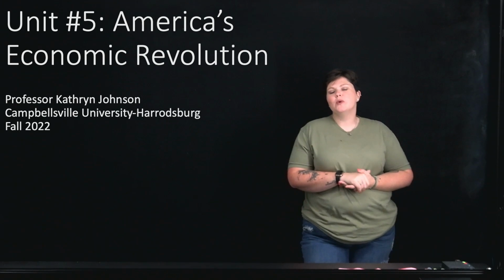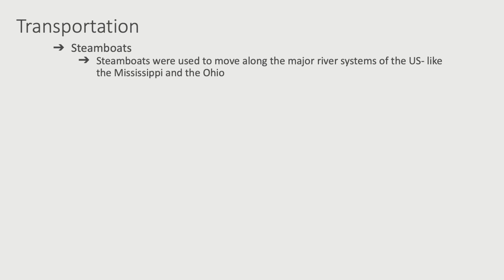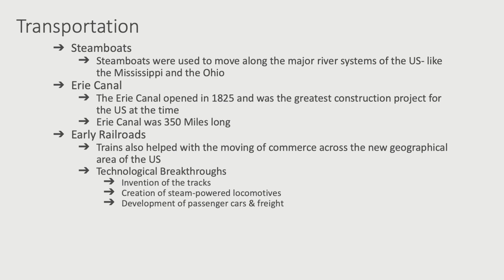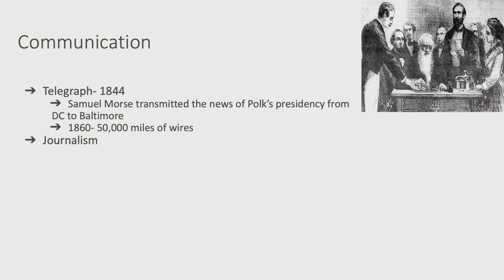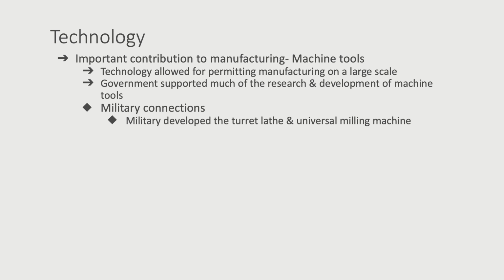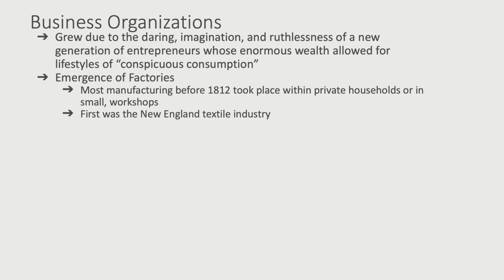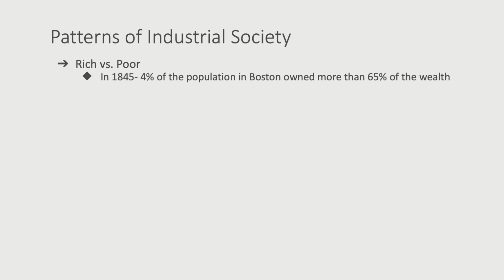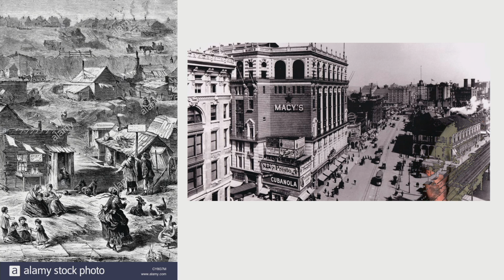HST 110 Unit 5